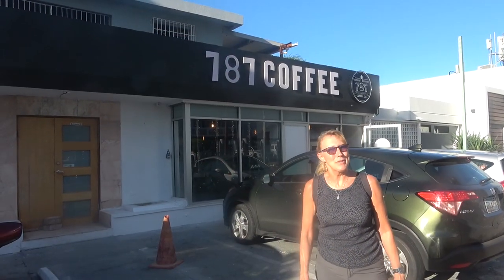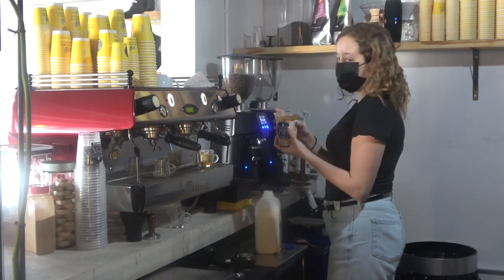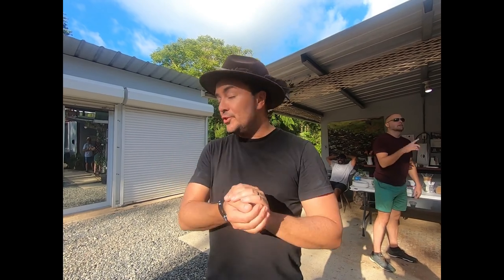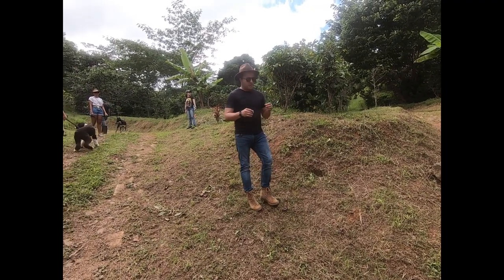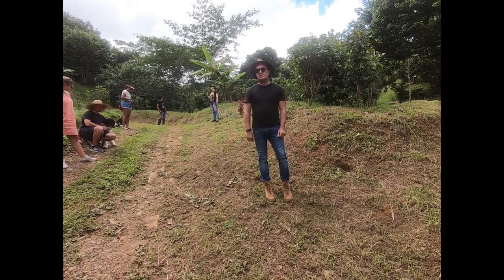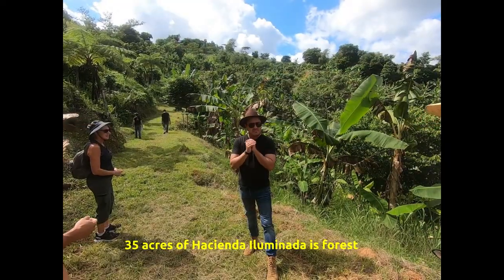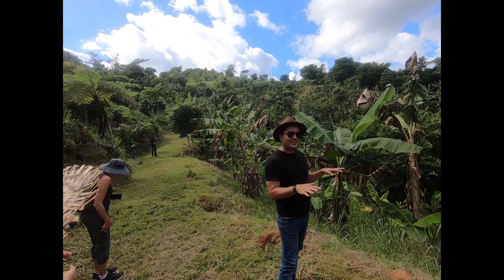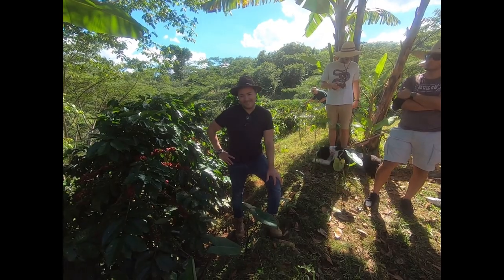Touring a Coffee Hacienda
How does coffee grow? What does a coffee bean look like? We tasted 787 Coffee in San Juan and had to jump on the monthly tour of Hacienda Iluminada, where this rich, full-bodied is grown, processed, and roasted.